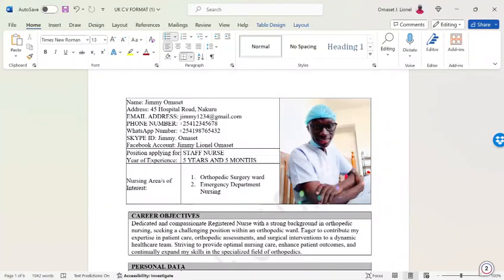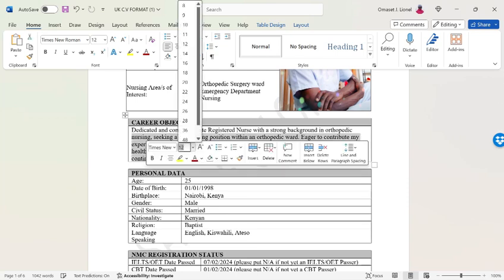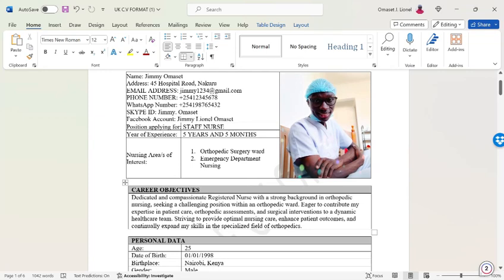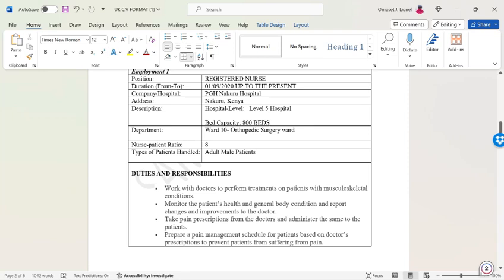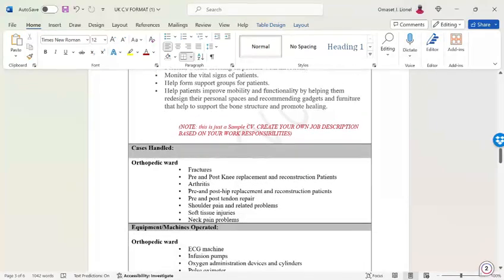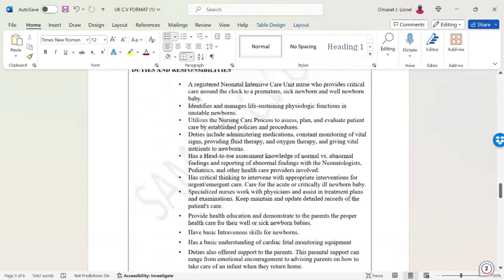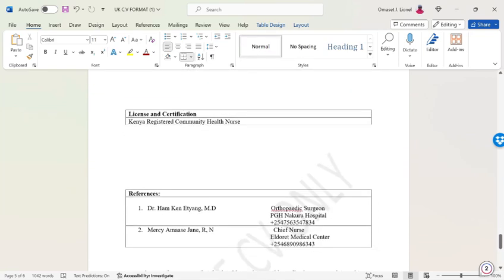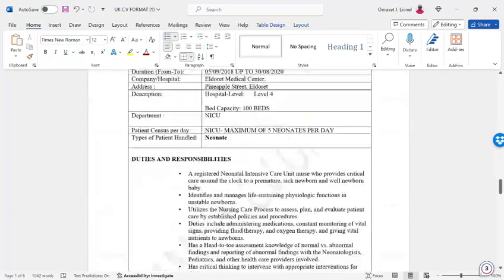Get a UK Nursing Job — How to Write a UK-Standard Nursing CV That Gets Interviews 2026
Learn how to write a UK aligned nursing CV that gets you hired! In this video, we'll share expert tips and strategies to help you create a nursing resume that stands out in the competitive UK job market. From crafting a compelling nursing portfolio to showcasing your skills and experience, we'll cover everything you need to know to land your dream nursing job. Whether you're a newly qualified nurse or an experienced professional looking to advance your career, this video will provide you with valuable employment advice and job search strategies to help you succeed. With the right nursing CV, you can increase your chances of getting hired by top healthcare recruitment agencies and employers. So, if you're ready to take your nursing career to the next level, watch this video to discover the secrets of writing a winning UK aligned nursing CV.